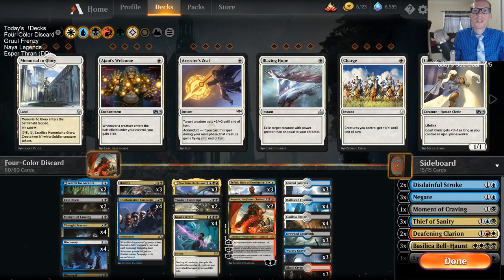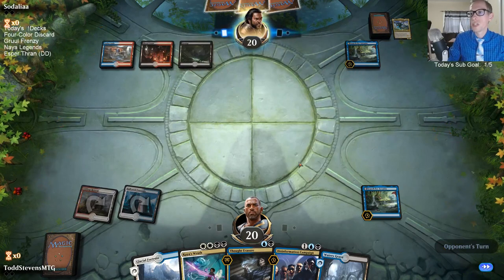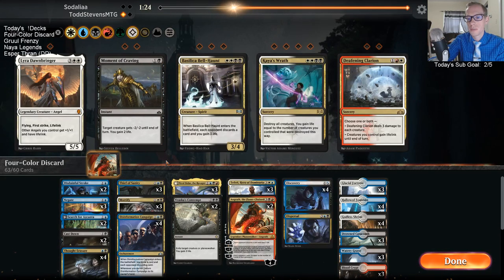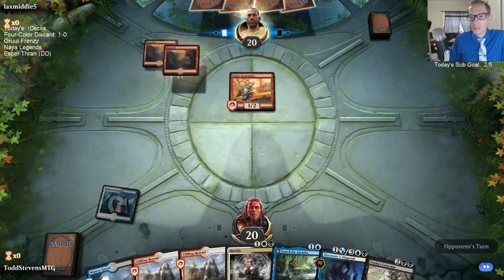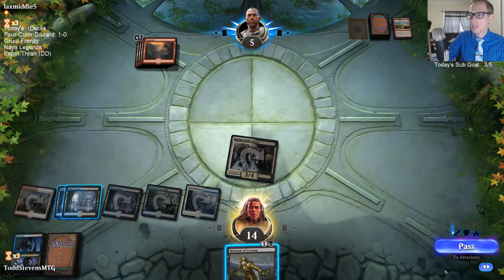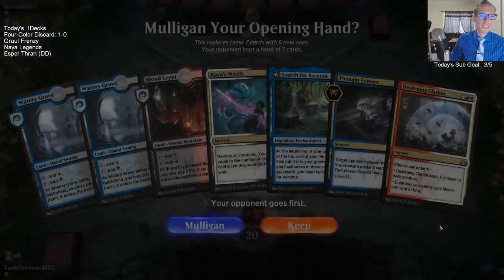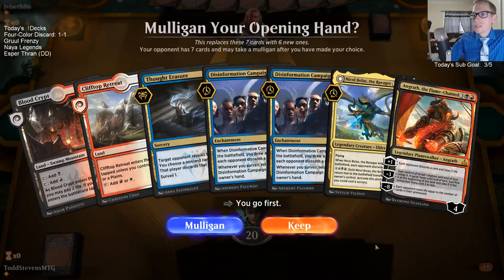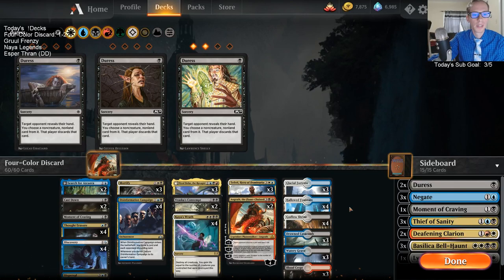Four-Color Discard! MTG - Standard, 3/1/19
Ravnica Allegiance Standard Broadcasted Live on Twitch by Todd Stevens on 3/1/19